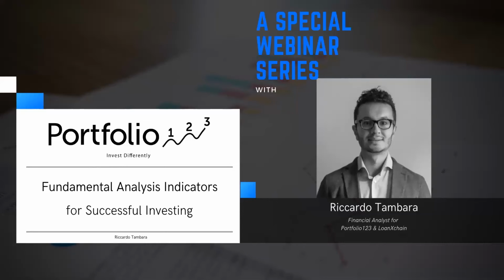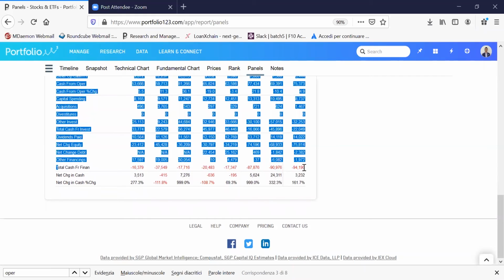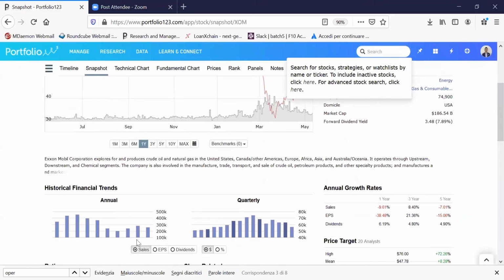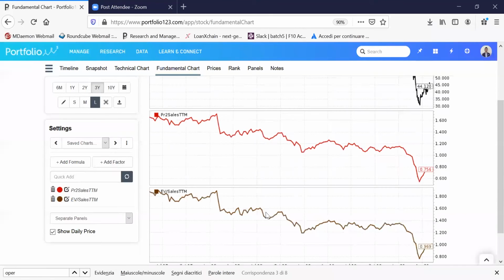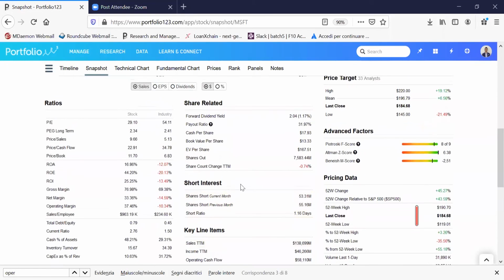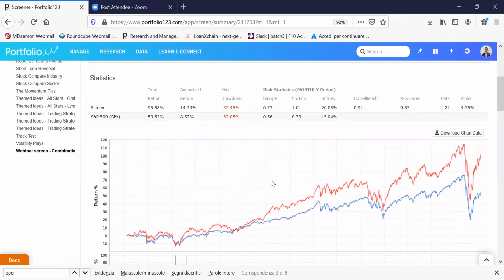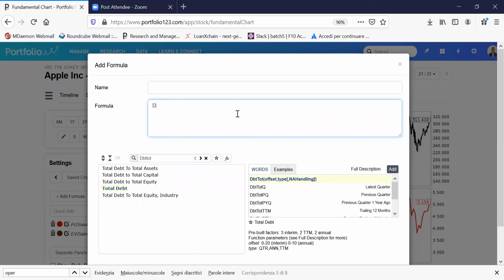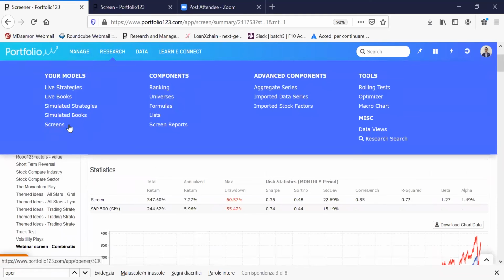[Webinar] - Fundamental Analysis Indicators for Successful Investing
Riccardo Tambara, Financial Analyst for LoanXchain and Portfolio123, will give you an introduction on how to use specific tools and indicators to assess the value and growth potential of stocks.

• Why is fundamental analysis helpful?
• Which indicators are reliable?
• What to look for in the Stock Snapshot;
• Visualize data with Fundamental Charts;
• How to effectively use Panels.